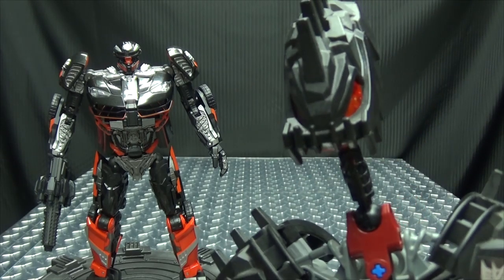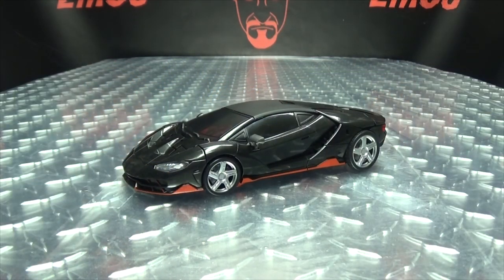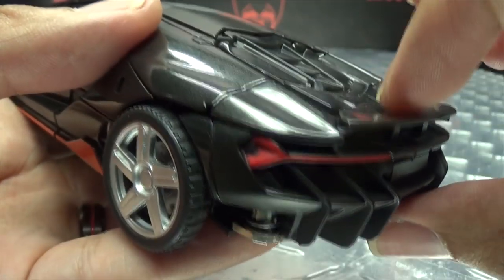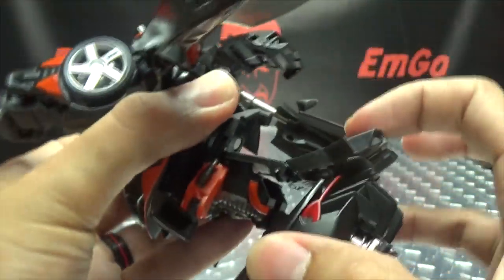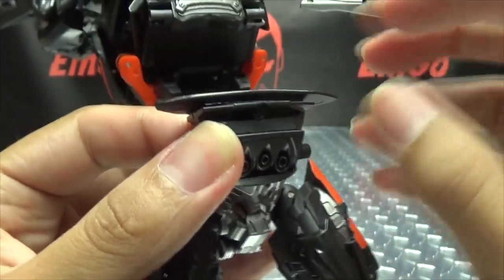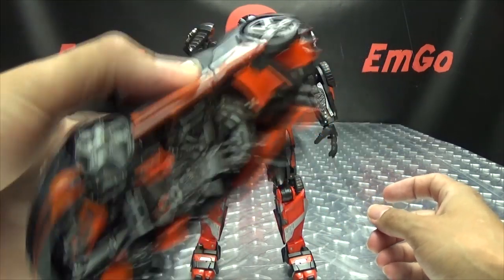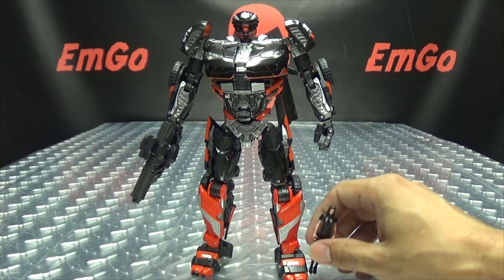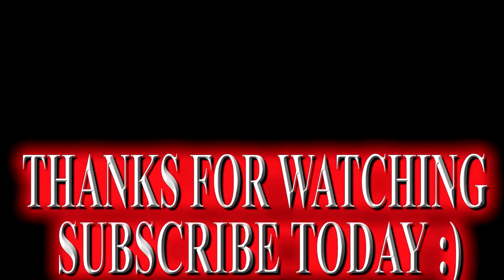DX9 LA HIRE (The Last Knight Hot Rod): EmGo's Transformers Reviews N' Stuff